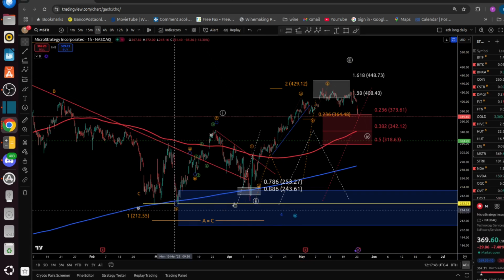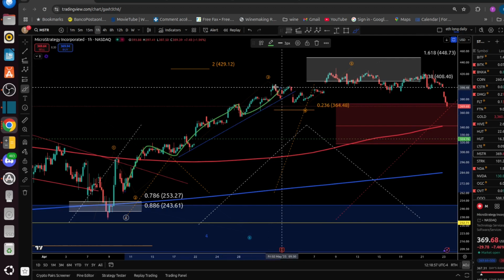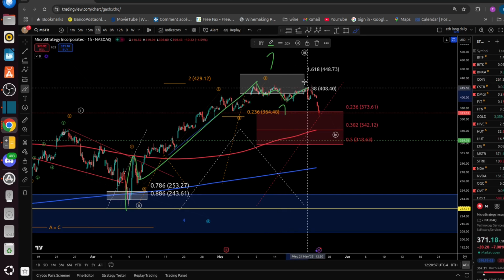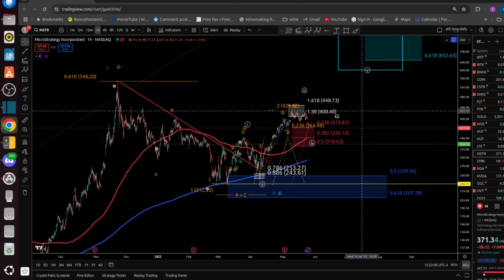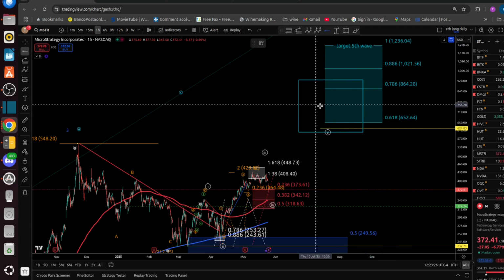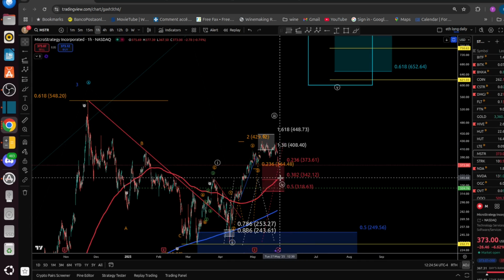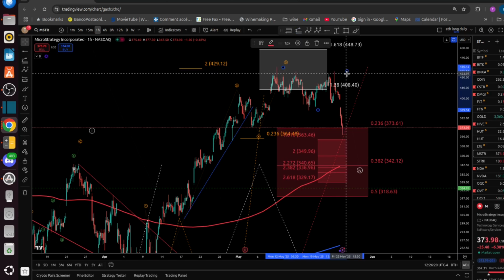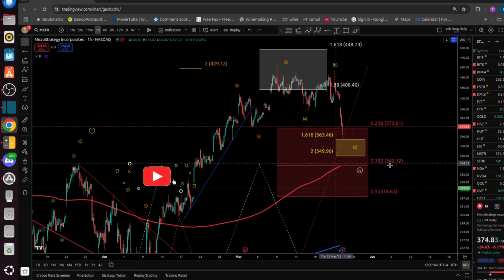STOCKS T.A. FIBONACCI AND ELLIOTT WAVES ANALYSIS: , MICRO B,